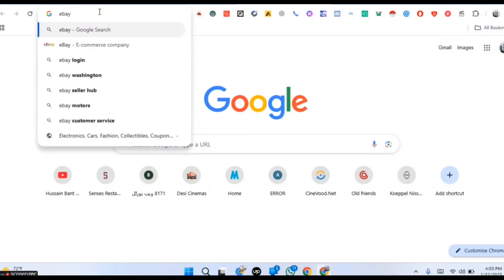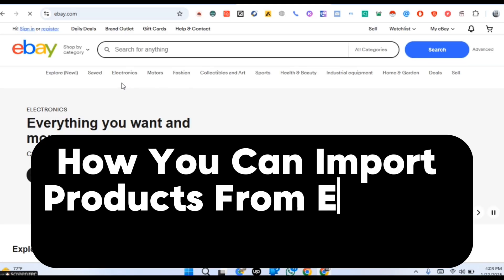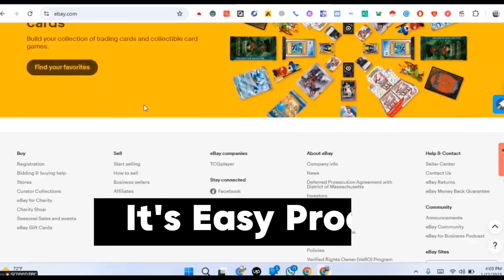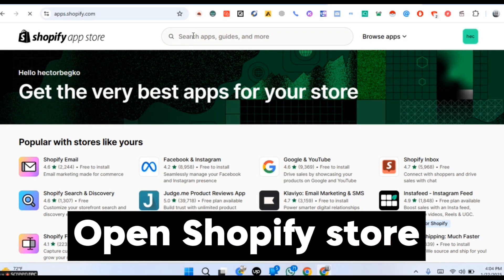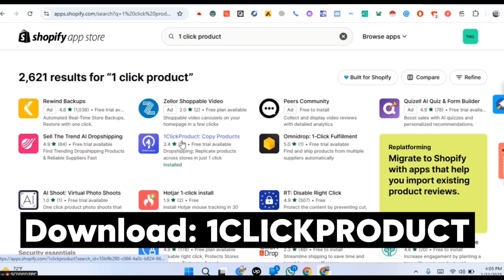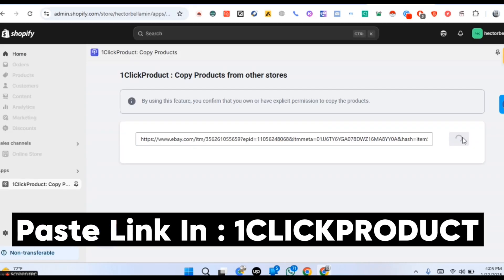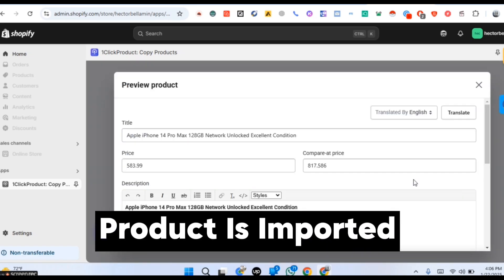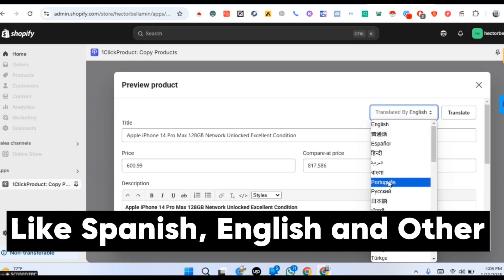How to Import Products from eBay to Shopify Store – Step-by-Step Guide 2025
Looking to transfer products from eBay to Shopify quickly and easily? This video will walk you through the exact steps to import eBay products into your Shopify store. Whether you’re running a dropshipping business or setting up your eCommerce store, this tutorial is perfect for saving time and maximizing efficiency.

🛍️ What You’ll Learn in This Video:
1️⃣ The best tools for importing eBay products to Shopify
2️⃣ A complete step-by-step guide for seamless imports
3️⃣ Tips for optimizing product details, images, and prices
4️⃣ How to manage inventory and stay organized

🔗 Start building your dream Shopify store today!

- How to import eBay products to Shopify
- eBay to Shopify product migration tutorial
- Step-by-step guide for eBay and Shopify integration
- Transfer eBay listings to Shopify store
- Shopify product import tools for eBay
- Easy product upload from eBay to Shopify